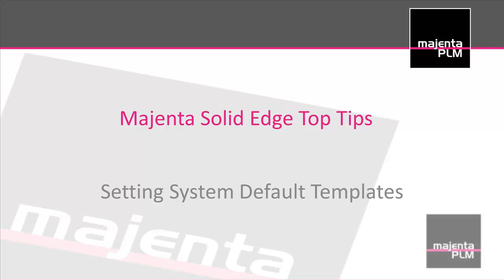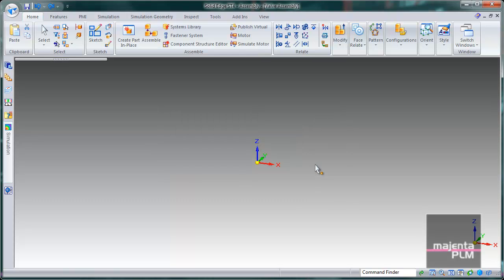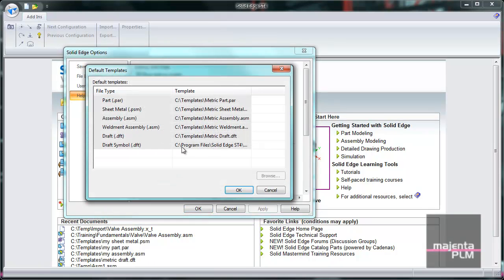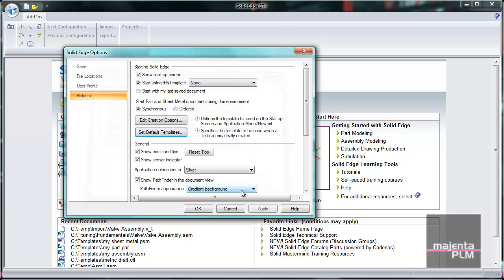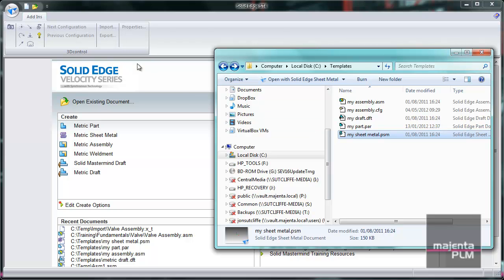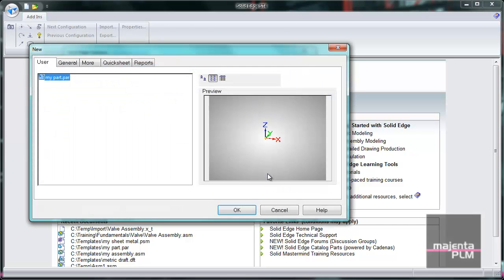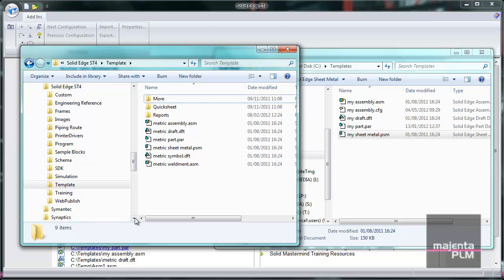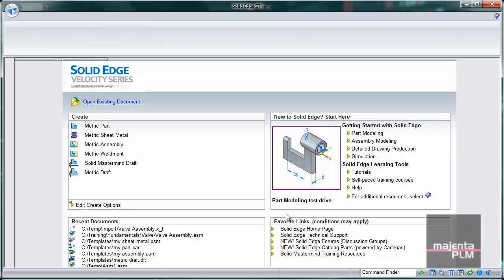Solid Edge ST4 - Default Templates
Discover the importance of setting your Solid Edge default templates.

This short video resolves the error message which appears if you try to import 3D data into a solid edge assembly, this is normally due to the default settings being incorrect.